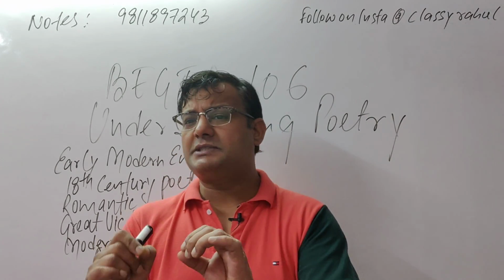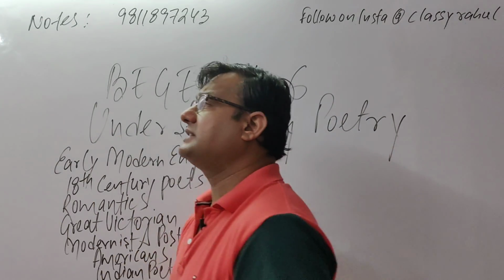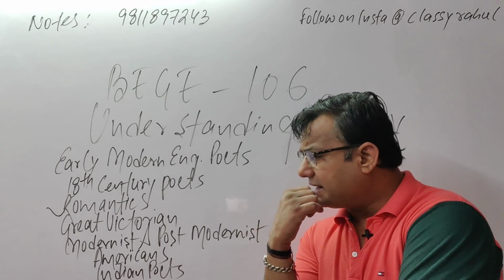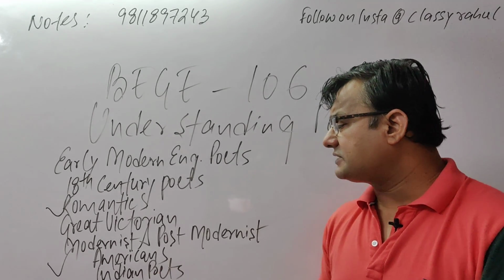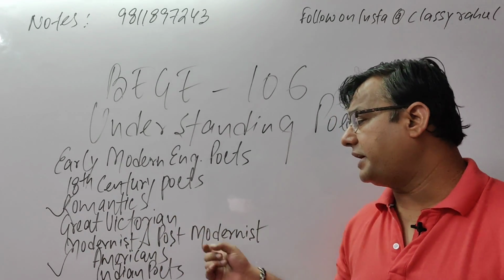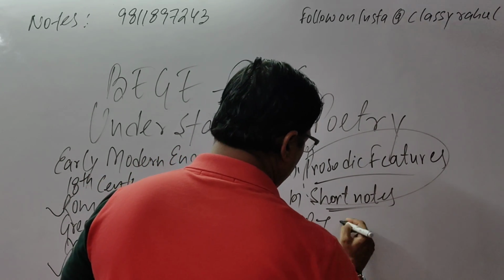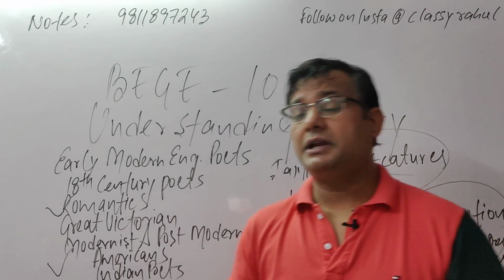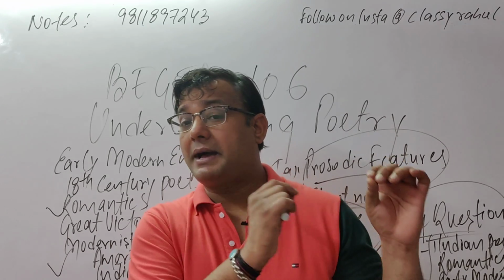BEGE -106 UNDERSTANDING POETRY / SYLLABUS / EXAM PATTERN / TIPS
By RAHUL SHARMA
CLASSIC TUTORIALS
K 68 FIRST'FLOOR WEST PATEL NAGAR NEW DELHI NEAR SHADIPUR METRO STATION